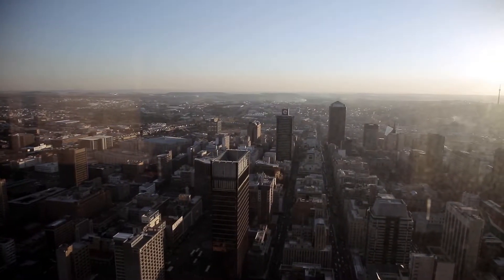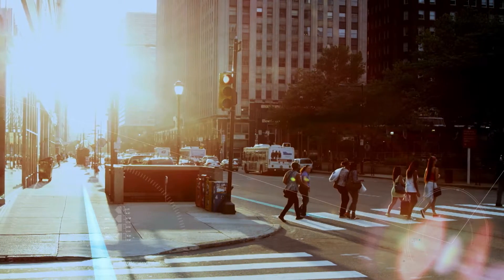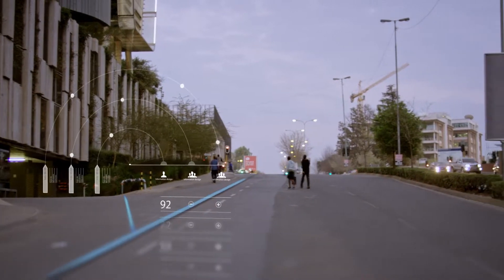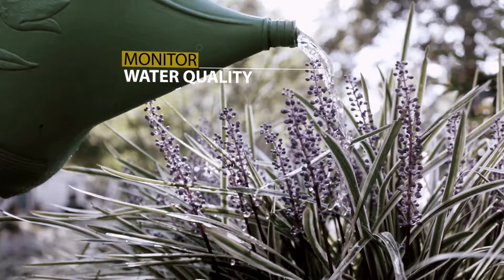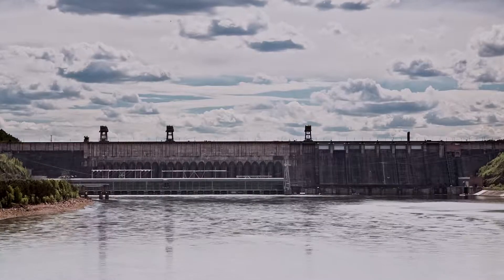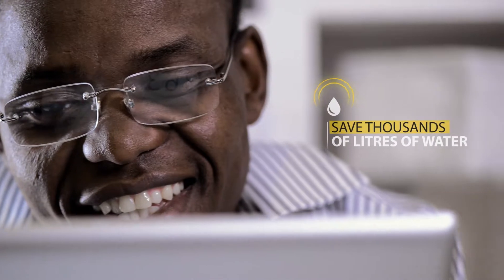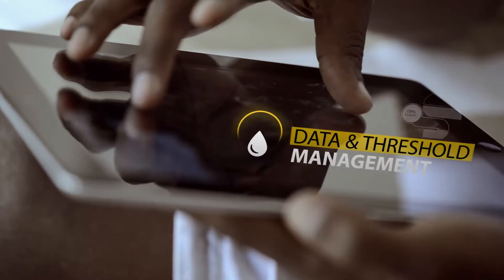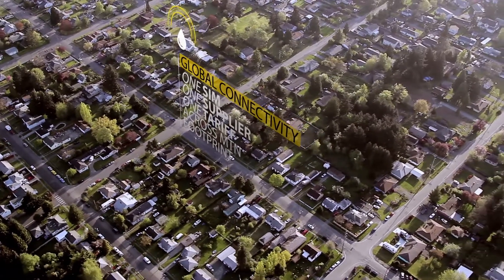MTN Africa - Internal Corporate - WATER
Internal content for MTN Africa to showcase the development of their internal and to-market systems.